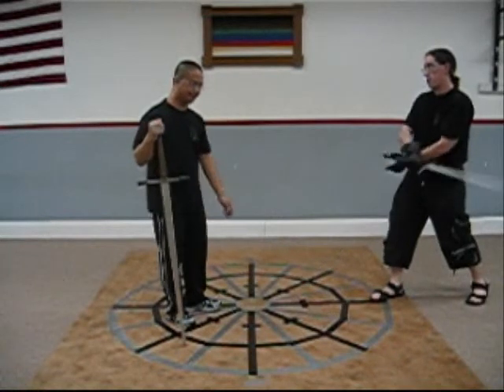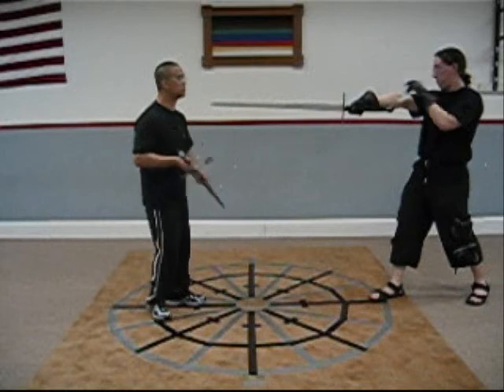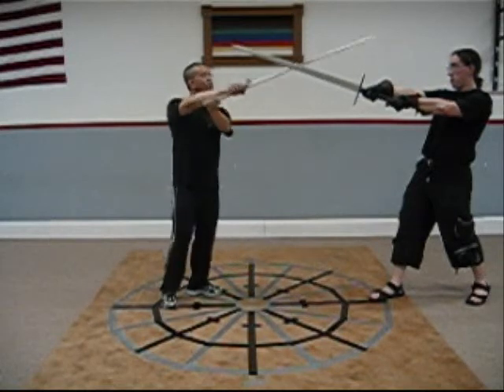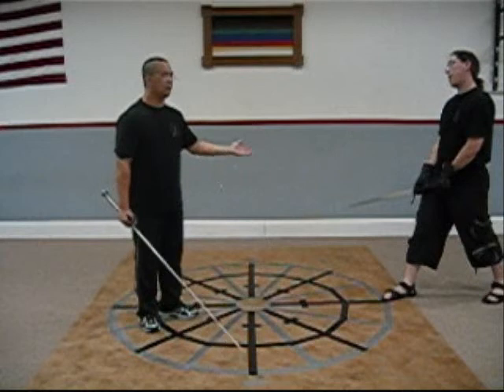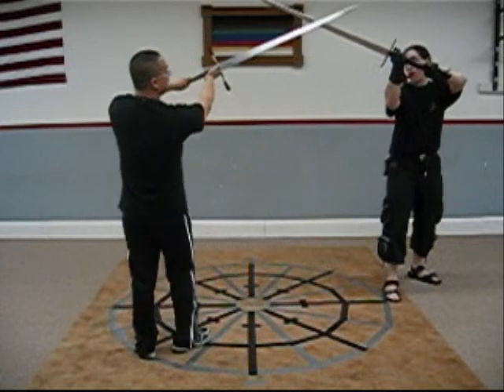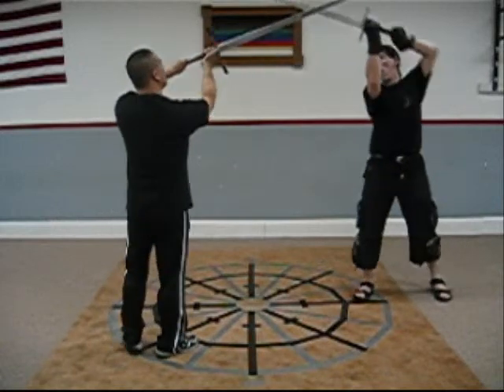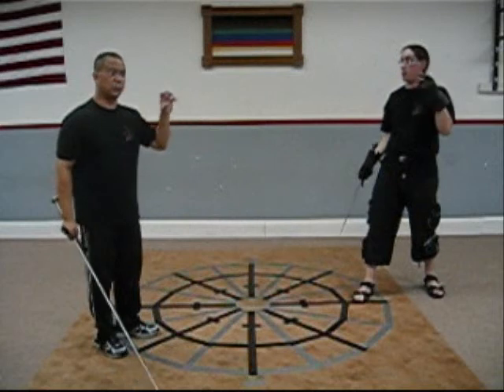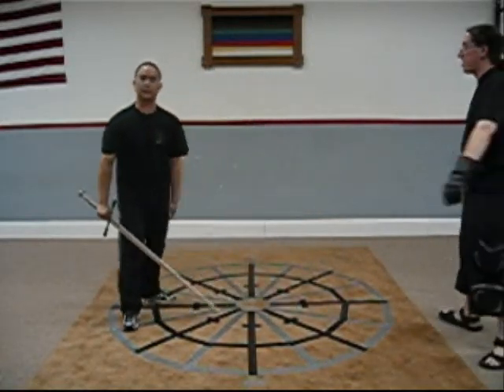Scenario Request #4: What are the 8 Windings?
Question: what are the 8 Windings, especially the lower Windings?